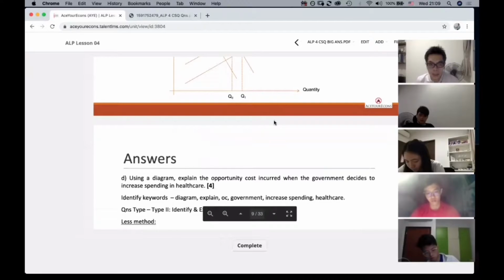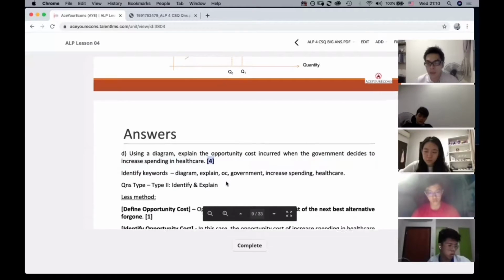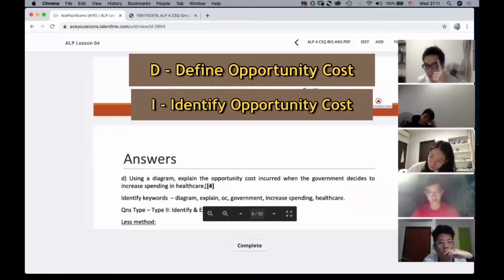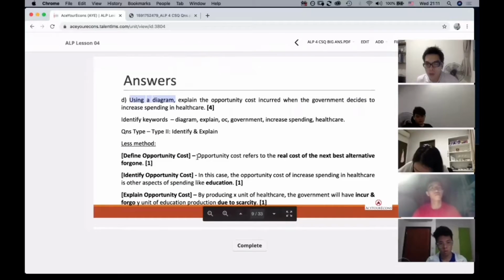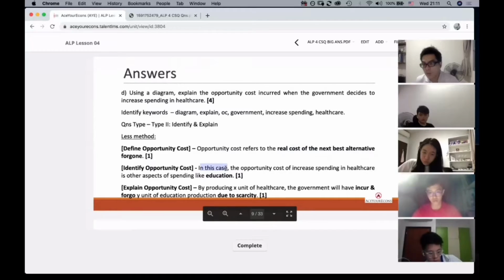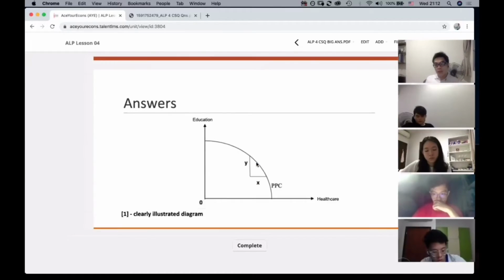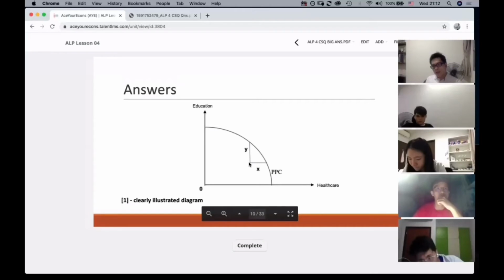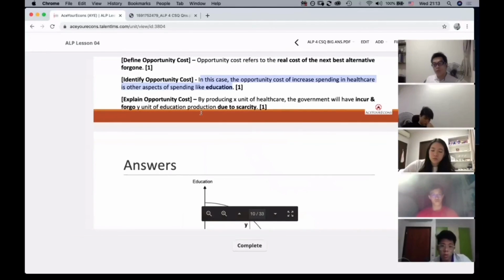How (not) to D.I.E doing Opportunity Cost questions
In our bitesize Econs series, we teach you the D.I.E framework in answering Case Study Questions, particularly in the context of using Opportunity Cost. For those who do not have the question paper, you can find it in ALP 04 on our Learning Management System if you have access to it; or you could proceed to view the relevant extract that is related to this Case Study.

Ace Your Econs (AYE) specialises in teacing JC Economics. We cater to all students who are learning Economics in the A-Level syllabus, ranging from H1, H2 to even Private Candidates. AYE is helmed by Mr Teo, our chief tutor.